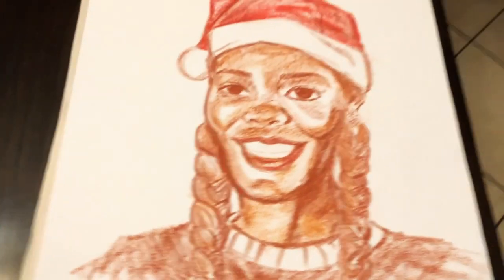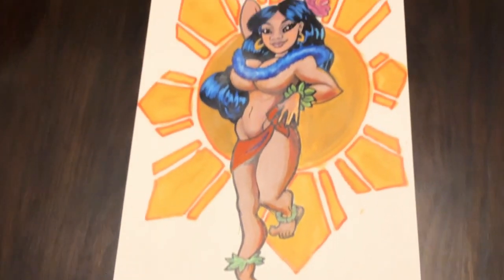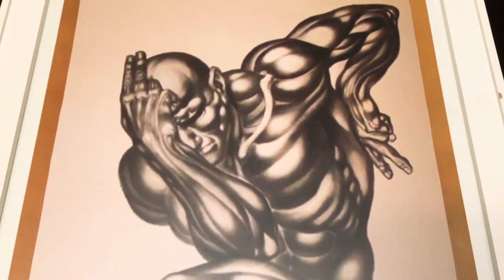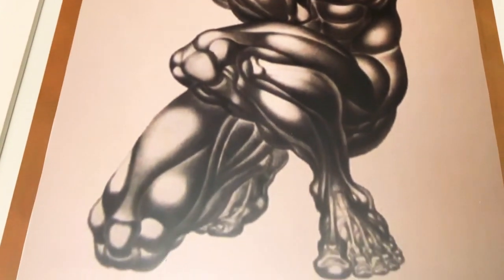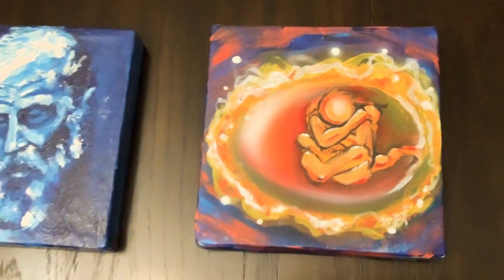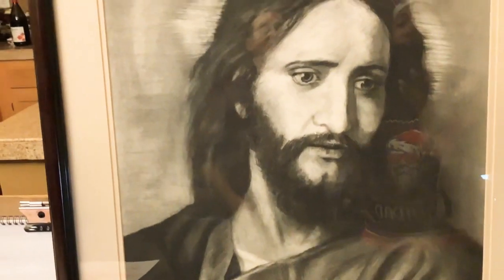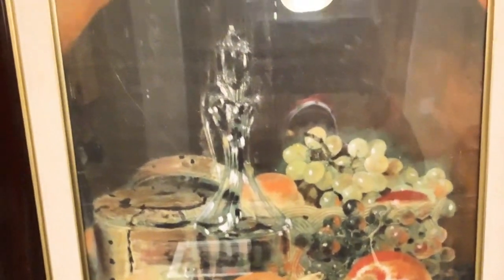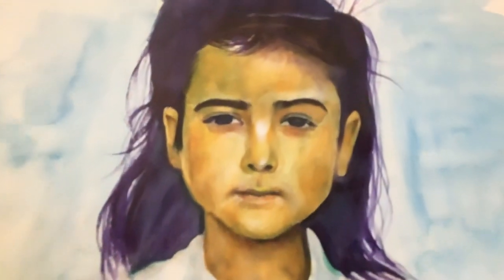"ADONE" PART 2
Olskoolzumba Interview- ARTIST "ADONE"

TicTok: adrian.navarrete78

Adrian Navarrete Urban Artist

HIS WALL MURAL located inside of  Habana Style Dance Company located at 6366 W Sahara Ave, Las Vegas, NV 89146

29 plus years painting professionally

 Winner of the "CHARLIE CHAPLAND AWARD" for collective work

His other Murals are located in Los Angeles area at The Montalbond Theater in Los Angeles, CA.

OL'SKOOLZUMBA is a ®REGISTERED TRADEMARK mashups positive R&B old school & Latin Entertainment VLOG.

LAS VEGAS SALSA & BACHATA community our mission here at Ol' Skoolzumba is to continue to spread positivity within our community.
Las Vegas.

Ol' Skoolzumba es continuar difundiendo positividad dentro de nuestra comunidad.

Thank you so much. Our mission is to continue to spread positivity within the Las Vegas Salsa and Bachata Community.